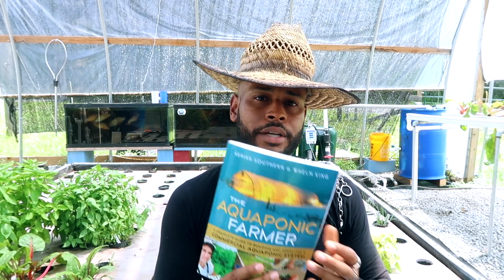COLD WATER AQUAPONICS